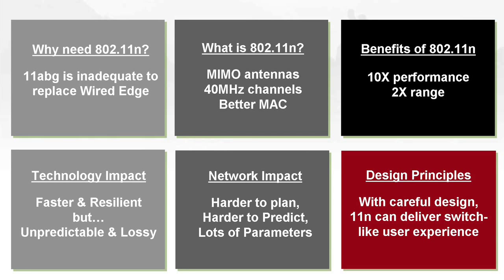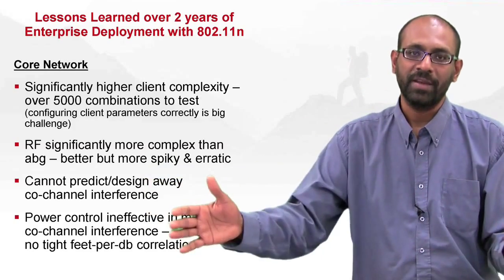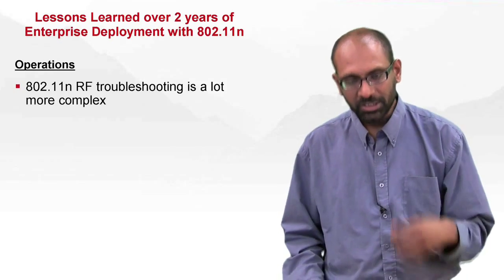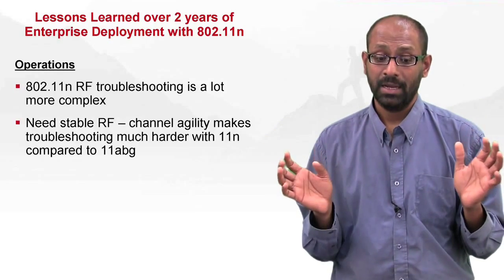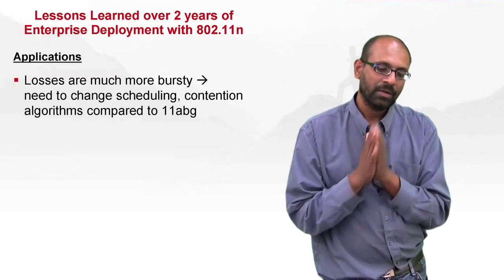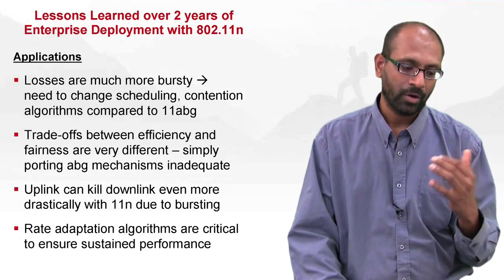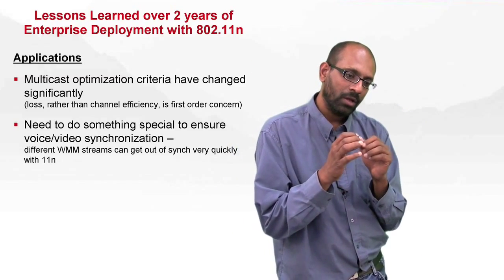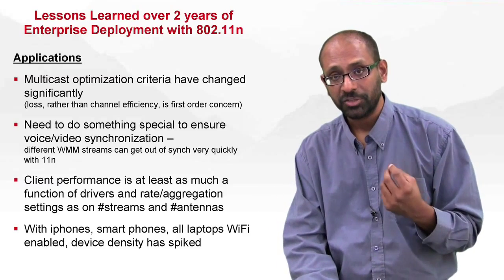WLAN: 802.11n Impact - Part 8 - Deployment Lessons Learned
Dr. Bharghavan, Founder of Meru Networks, discusses 802.11n.

Our learnings over the past two years, where we've deployed enterprise 802.11n are several and we'll classify them under three categories. One is what we see in terms of core network. Second is what we see in terms of operations, and third what we see in terms of applications. What I'm going to do is essentially just read out each of these and make comments only as necessary.

First one I already talked about. Significantly higher client complexity. There are about 5,000 combinations to test. Therefore, getting the combinations right, or tuning the client right itself is a big challenge, which really leads us to our original concept of saying, "Don't worry about client tuning. Take control back into the network."

Second, RF is significantly more complex than abg. It's better, but much more spikey and erratic, which means you cannot predict or design away co-channel interference.

Power  control is less effective in mitigating co-channel interference. Why is that? Because of MIMO, there is no tight correlation in terms of feet-per-db. Just because you reduce your power by two DB, doesn't mean that your signal does not go 10 more feet. Right?

Reducing power and reducing coverage are correlated, but not tightly correlated. Very difficult to predict. Again, because it's spikey and erratic, what are you going to correlate?

You can't leave the roaming decision to a client when things are so erratic and unpredictable, because the client might see a good thing one instant. You just turn a little bit and you might see a bad thing. So the network, based on global knowledge and long-term knowledge, needs to decide who goes where. You can't let the client make its own unilateral position.

Even if it makes the right one for itself, it could be the wrong one for the network, and of course, given all these different tuning parameters, it's highly possible that the client has sub-optimal tuning.

Now the next thing that we learned, APs that are designed for looks might have very severe performance and robustness issues. There are APs that look very nice in the industry. No question about that. You put them on the wall, they look beautiful. However, if you open up the cover, you see that the antenna orientation is such that they're designed for polarity in one dimension, or at most two. Some of these APs actually use diplexers in their antennas, which just logically doesn't make sense, because the way you position or spread apart your antennas for 2.4 gigahertz would be different than 5.0.

In healthcare, making DAS work requires special changes and optimization. Finally, as you have multiple antennas, the relative position makes a huge impact.

These are all some of the key things that we've learned in terms of the core network. In terms of operations, there are several key learnings, and I'll go through these.

The first one is troubleshooting with 802.11n is a heck of a lot more complex. It's complex for actually a variety of reasons. First off, the protocol itself is inherently more complex. Right? Just decoding the protocol, the number of different kinds of control messages and different state transitions one can make with .11n are significantly higher.

On top of that, the network itself is a lot more erratic as we've already talked about. You somehow need a stable RF, and most importantly, it is really, really difficult to re-create problems precisely by repetition. If someone comes to a help desk and says, &quot;Hey I had a problem last Friday at 1:00 in a particular location. My phone call didn't work,&quot; you can't simply take your own, you as a help desk admin, can't simply go take your own laptop there and try to make another phone call on a Tuesday at 2:00 p.m. and try to recreate the problem. It may work. You could get lucky, but the chances are that it might not. The problem might not be easily repeatable,because different devices have different behavior and the same device might see very, very different behavior at different times, even assuming the ambient noise and channel characteristics have not changed.

This really points to something, which is a key thing that we learned and implemented as a part of our network operations suite, which is you have to be able to record RF wavelengths and rewind and playback. You can't depend on recreating them on the fly by going at a later time and taking any device that you want.

These were some of the key issues that we looked at and saw or key learnings for us, in terms of building the base network and operating and managing them. The next set of learnings are really in terms of applications.